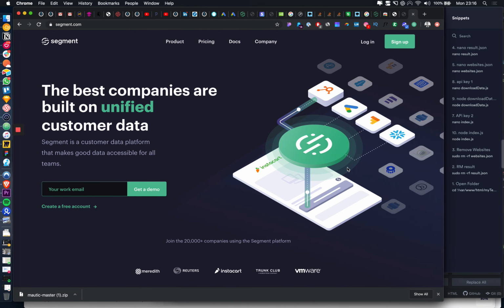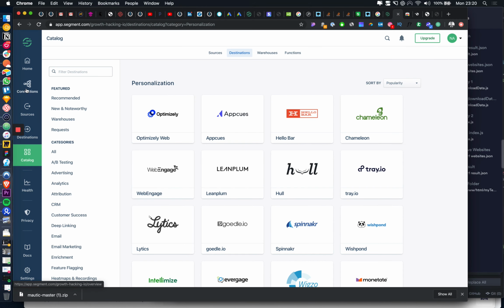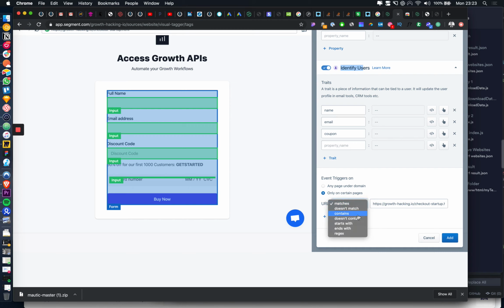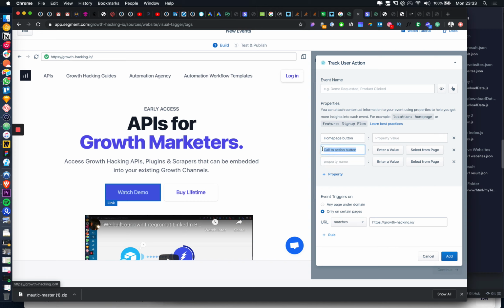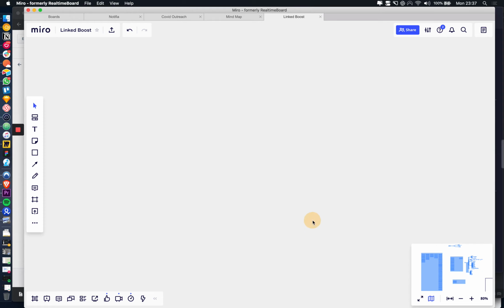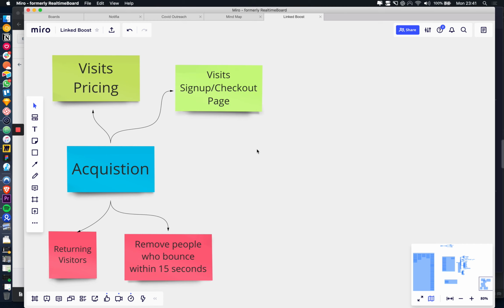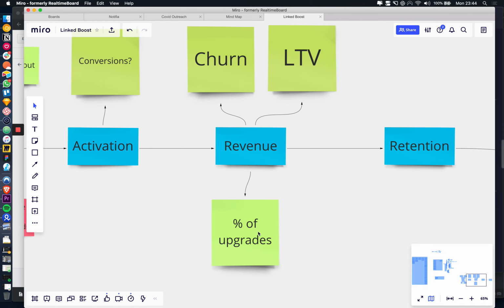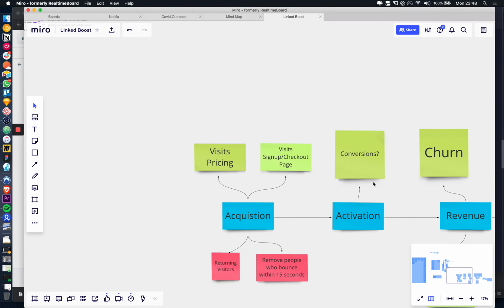Segment: Analytics, Tracking & Visitor Segmentation